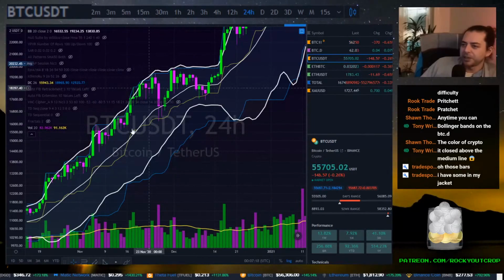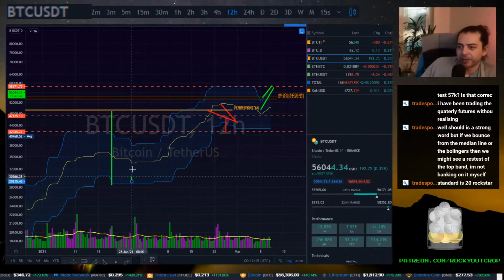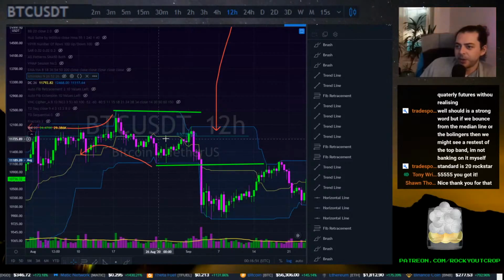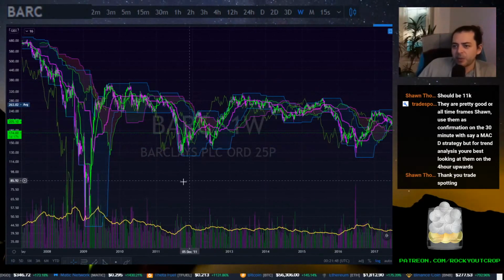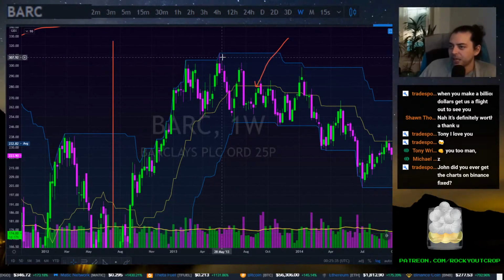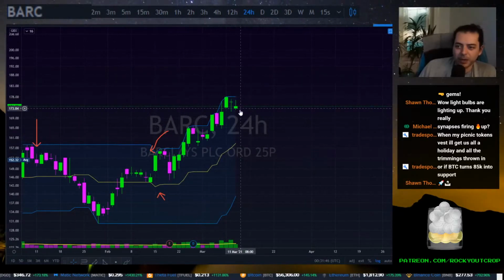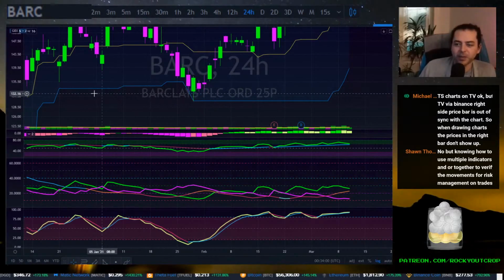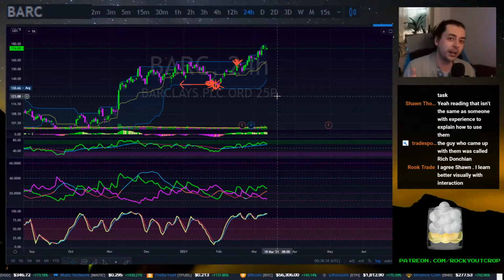Trading Education: The Donchian Channels - How To.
A helpful video explaining what Donchian Channels are & How to use them.

I explain in this video how the donchain channel is constructed, I explain the mathematics behind the donchain channel, I compare it to the bollinger bands and, perhaps even more interestingly. to the ichimoku cloud. By watching this video you will learn not only what the donchain channel is but how to use it to trade and how to integrate donchain channel strategy into your trading.

Donchian Channels are three lines generated by moving average calculations that comprise an indicator formed by upper and lower bands around a mid-range or median band. The upper band marks the highest price of a security over N periods while the lower band marks the lowest price of a security over N periods. The area between the upper and lower bands represents the Donchian Channel. Career futures trader Richard Donchian developed the indicator in the mid-twentieth century to help him identify trends. He would later be nicknamed "The Father of Trend Following."

00:00 The Donchian Channels
01:20 Attributes of the Donchian Channels
01:48 Configuring The Donchian Channels
02:16 Why use 26? Because it matches up with the Ichimoku Cloud.
02:36 Default Settings vs. Custom
02:49 Basis of how the Channel gets created: Candlestick Example
05:13 Chart Example with Candlesticks
06:16 The Median Line (The 50% mark between the Channel)
07:12 Donchian Channel Median Line & Fibonacci Retracement Example
08:19 Median Line in regards to Ichimoku Cloud
08:59 Median Line in regards to Donchian Channel
09:44 Key Things to Review
10:50 General Concept: Price Action Examples
12:40 Best timeframe for Donchian Channels?
13:32 Barclays Example
20:00 Trading Psychology
20:15 Timeframe Discussion
20:44 Candlestick wick vs body
21:12 Three Examples of "At a Glance Indicators" and what they show
21:43 Daily timeframe Discussion
22:00 Further Barclays Example: When to Enter a Position
23:23 Ticks in the chart
24:04 Indicator Strategy
24:20 Points of Interest
24:40 More Chart Examples
27:20 Conclusion & Summary
28:35 Donchian Channels Reference Key Takeaways
29:00 Donchian Channels Reference What do they tell you?
30:20 Useless Investopedia Article
30:25 Rocky's Explanation
30:50 Outro

I AM NOT A FINANCIAL ADVISOR NONE OF THIS IS ADVICE ALWAYS DO YOUR OWN RESEARCH

Rocky's education and T.A for BTC and ALTS live. The friendliest and most intelligentliest community for bitcoin, ethereum, chainlink, tezos and all your favourite altcoins.

Live bitcoin and crypto technical analysis

The live Bitcoin price today is $51,316.45 USD with a 24-hour trading volume of $45,923,791,864 USD. Bitcoin is up 1.59% in the last 24 hours. The current CoinMarketCap ranking is #1, with a live market cap of $956,974,476,185 USD. It has a circulating supply of 18,648,493 BTC coins and a max. supply of 21,000,000 BTC coins.